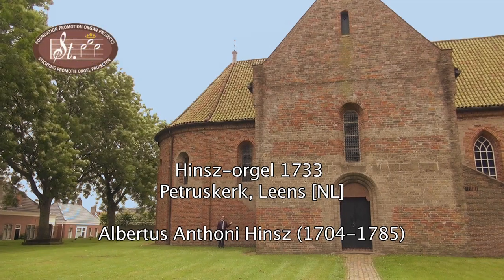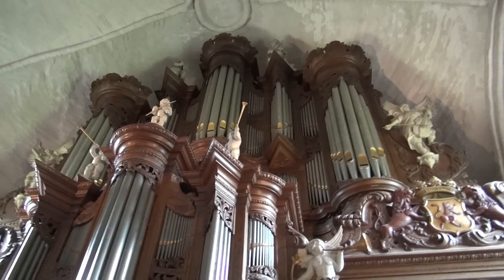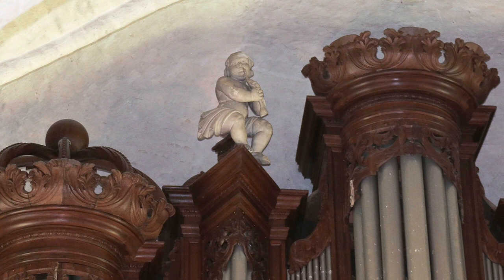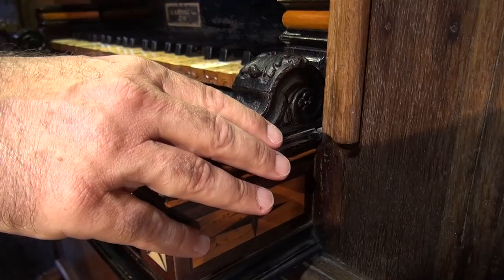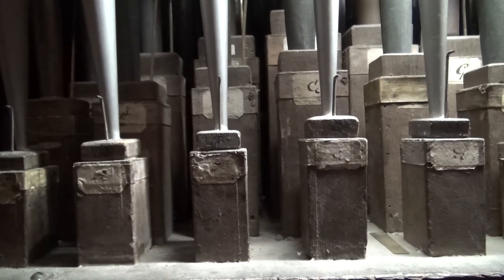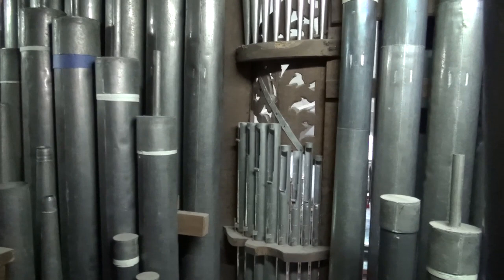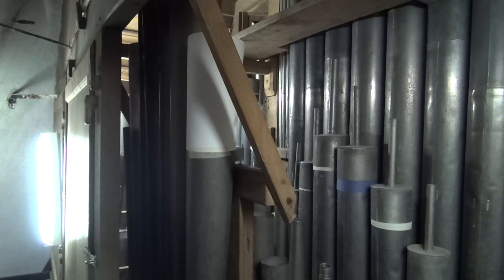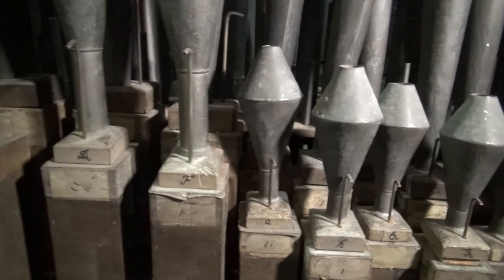DOC. HINSZ-ORGAN (1732) Leens with Dirk Molenaar organist at Leens & Willem van Twillert ENGLISH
DOCUMENTARY about the history of the HINSZ-ORGAN (1732/33) Petruskerk Leens  with Dirk Molenaar organist at Leens & Willem van Twillert
In Nederland subsidieert de staat ook het groot onderhoud van historische pijporgels.
Het beroemde HINSZ-orgel te LEENS is in 2021 opnieuw gerestaureerd  door de vooraanstaande Nederlandse orgelbouwers REIL te HEERDE.
In deze documentaire gaan Dirk Molenaar en Willem van Twillert de bouwgeschiedenis en de manier van orgelmaken na.
Dirk Molenaar, een van de redacteuren van "De Orgelvriend" is geliefd vanwege zijn duidelijke en humorvolle manier van omschrijven hoe orgelmakers omgaan met tradities.
Windlades, tongwerken worden in detail bekeken.

ENGLISH
In the Netherlands, the state also subsidizes the major maintenance of historic pipe organs.
The famous HINSZ organ in LEENS was again restored in 2021 by the leading Dutch organ builders REIL in HEERDE [NL].
In this documentary, Dirk Molenaar and Willem van Twillert trace Hinsz's construction history and organ-making through a dialogue.
Dirk Molenaar is one of the editors of "The Organ Friend" and is loved for his clear and humorous way of describing how organ making and dealing with traditions go together.
The windchests and reeds are also examined in detail.

ALBERTUS ANTONI HINSZ
Albertus Antoni Hinsz born in Hamburg in 1704 may have received his education from Joachim Richborn and/or from one of Arp Schnitger's sons, Franz Caspar Schnitger (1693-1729). In 1728 Hinsz settled in Groningen.
When his famous father, Arp Schnitger, died in 1719, Franz Caspar Schnitger, together with his brother, Johann Jürgen (Georg) (1690–1734 or later), took over organ production.
They move their workshop to the Netherlands.
Their first assignment was to complete the new building (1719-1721) still planned by their father in the Sint Michaelskerk in Zwolle. Hinsz as an employee was even more impressed by the beautiful design.  Hinsz married the widow Franz Caspar Schnitger in 1732, making him the stepfather of French Casper Snitger (jr.).
Together with his stepson, Hinsz successfully continued organ building, resulting in a selection of beautiful Hinsz organs, especially in the provinces of Groningen and Friesland. Hinsz trained two well-known Frisian organ makers.
These are Lambertus van Dam and Albertus van Gruisen.
Frans Casper Snitger (grandson of Arp Schnitger), Heinrich Hermann Freytag and Matthijs Hansen Hardorff also played a role in the organ production of Hinsz.
With Jacob Wilhelm Lustig, also from Hamburg, who was the organist at the Martini Church in Groningen, a lifelong friendship developed.
Hinsz died during construction work on the organ in Uithuizermeeden. His grave is in Groningen (Lutherse Kerk), where a plaque keeps the memory alive.
After Hinsz's death on March 17, 1785, his stepson Frans Casper Snitger (jr.) continued the organ-making business together with Heinrich Hermann Freytag who had received his training within the company.
His son Herman Eberhard Freytag (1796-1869) became the last representative of the Schnitger school in the Netherlands.

NEDERLANDS
Albertus Antoni Hinsz  geboren te Hamburg in 1704 ontving mogelijk zijn opleiding bij Joachim Richborn en/of bij van een van de zonen van Arp Schnitger, Franz Caspar Schnitger (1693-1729).
In 1728 vestigde Hinsz zich in Groningen.
Toen in 1719 Arp Schnitger stierf  nam soon Franz Caspar Schnitger, samen met zijn broer, Johann Jürgen (Georg) (1690– 1734 of later), de orgelmakerij over.
Zij verplaatsen hun werkplaats naar Nederland.
Hun eerste opdracht werd het voltooien van de nog door hun vader geplande nieuwbouw (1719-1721) in de Sint Michaelskerk te Zwolle.
Hinsz als medewerker kwam daar nog meer onder de indruk van het schitterende ontwerp.

Na de dood van  Franz Caspar Schnitger in 1729  trouwde Hinsz in 1732 met zijn weduwe.
Samen met zijn stiefzoon zette Hinsz de orgelmakerij voort.
Hinsz leidde twee later bekende en succesvolle Friese orgelmakers op,
 Lambertus van Dam en Albertus van Gruisen.
Ook Frans Casper Snitger (kleinzoon van Arp Schnitger) en Heinrich Hermann Freytag en Matthijs Hansen Hardorff hebben een rol gespeeld binnen de orgelmakerij van Hinsz.
Met Jacob Wilhelm Lustig uit Hamburg, die organist was aan de Martinikerk in Groningen, ontwikkelde zich en een levenslange vriendschap.
Hinsz stierf tijdense bouwwerkzaamheden aan orgel Uithuizermeeden.
Zijn graf  bevindt zich te Groningen in de Lutherse Kerk, met een plaquette ter herinnering.

CREDITS

Video & Editing: Herman Logtenberg
Idee: Willem van Twillert - Herman Logtenberg
Native speaker: Neil Cole